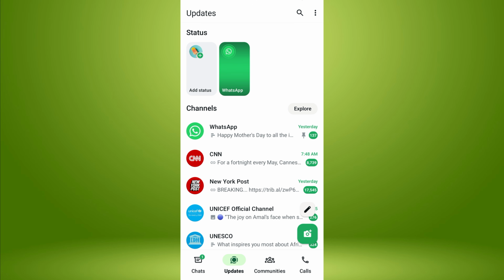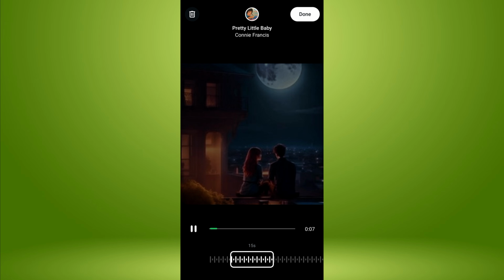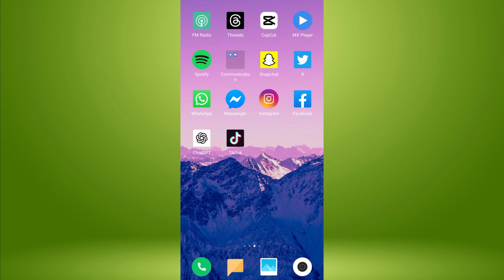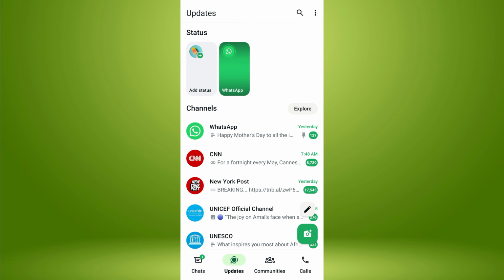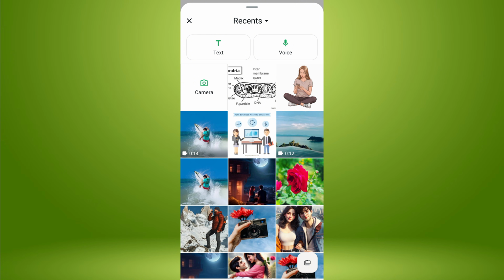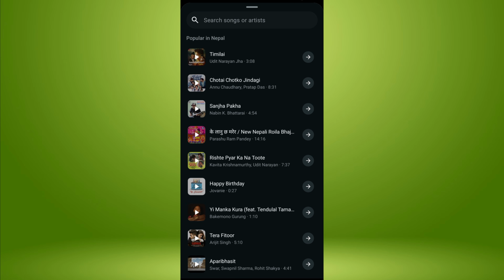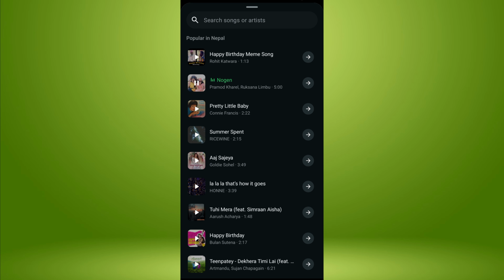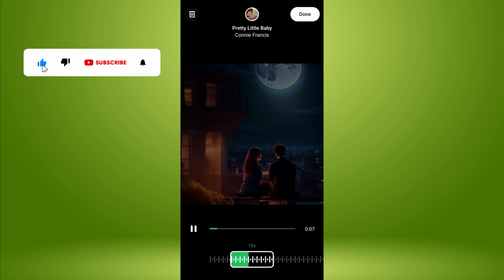How To Add Music On WhatsApp Status | Put Song To WhatsApp Status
Do you want to add music on WhatsApp status? You can put song to WhatsApp status with just a few simple steps.

Adding music to your WhatsApp status means including a background song or audio track when you post a photo, video, or even a plain background with text on your status.

When someone views your status update, they not only see the visual content but also hear the music playing in the background.

Sometimes words and pictures alone aren’t enough. A sad, romantic, joyful, or motivational song can help express exactly how you're feeling.

Adding music to your WhatsApp Status transforms a simple update into a more expressive, emotional, and attention-grabbing piece of content.

🔶STEPS🔶
To add music to your WhatsApp status,
1. Open the WhatsApp application on your mobile device.
2. Tap on the Updates tab at the bottom of the screen.
3. Now, tap on the camera icon or the Add Status option.
4. Select a photo or video that you want to post with music.
5. Tap on the music icon at the top of the screen.
6. A new screen appears with a list of music from the library.
7. Scroll down and choose a music track, or search by typing the music name.
8. Choose a specific part from the music using the crop tool.
9. Once selected, tap the Done button.
10. Tap the send icon at the bottom right to post your status with music.

Your WhatsApp status will have music and can be viewed by your contacts based on your privacy settings.

- - - - - - - Similar videos:- - - - - - - - -

This Video Includes:
○put music on whatsapp status
○insert music in whatsapp status
○add whatsapp status with music
○upload song on whatsapp status